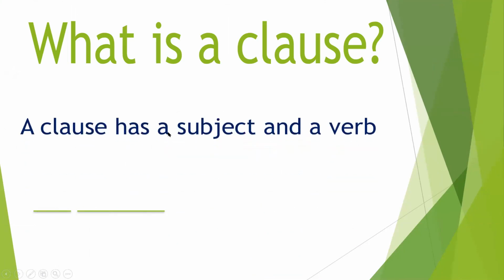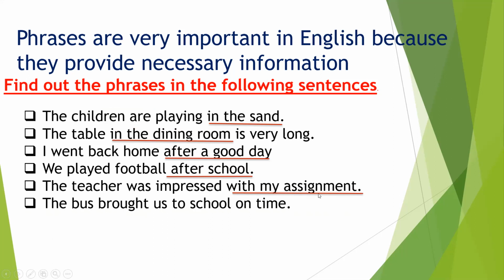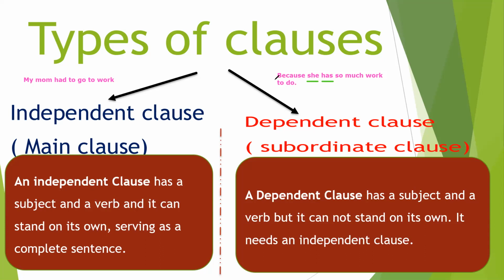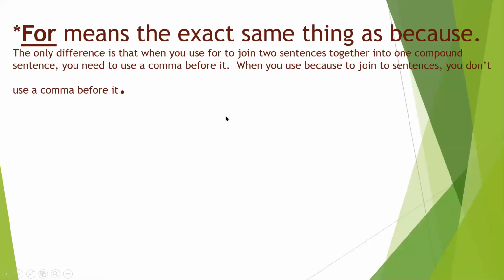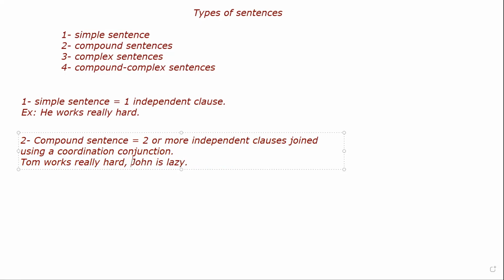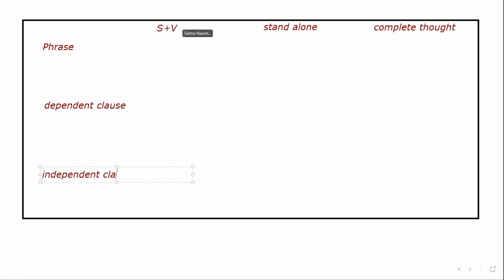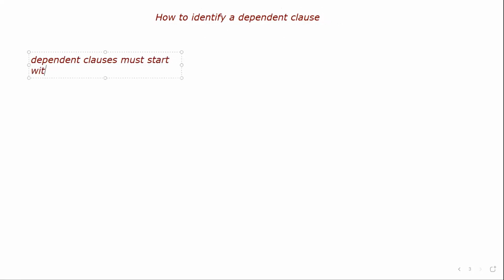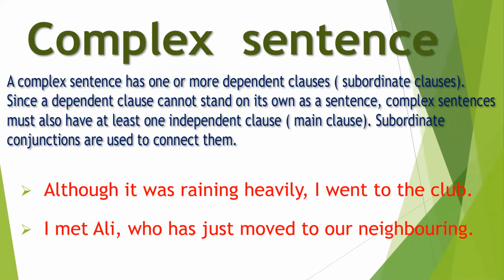Clauses vs Phrases - Types of sentences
Simple sentences - Compound sentences- complex sentences
coordinating conjunctions
subordinating conjunctions